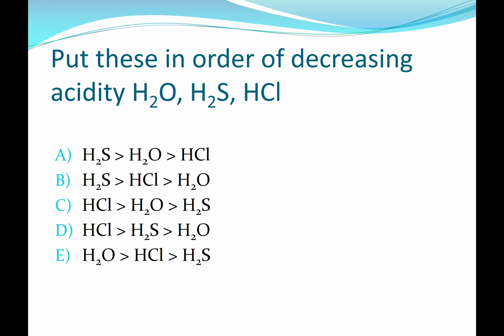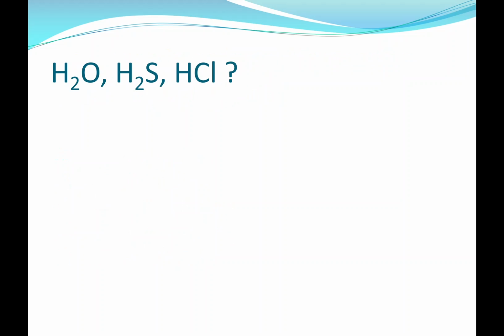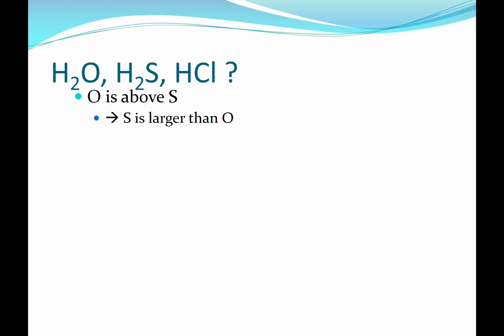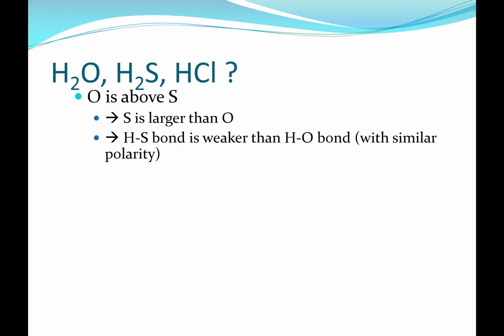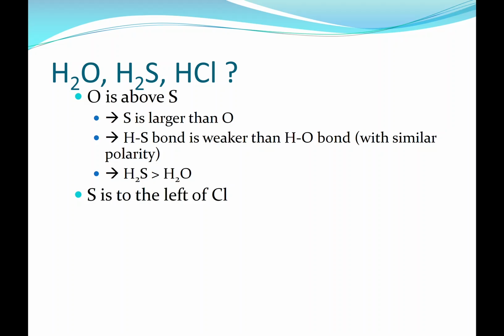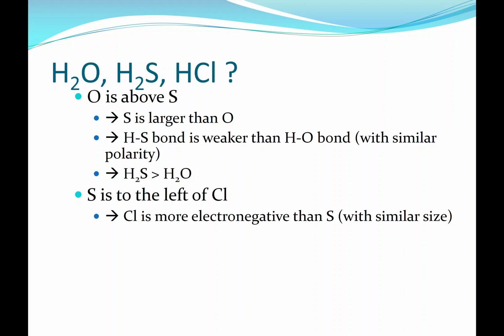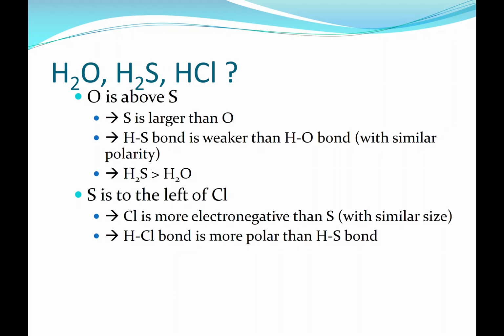CHEM1721 Ch15 Part3 CPanswer